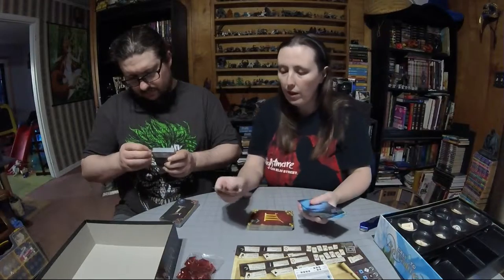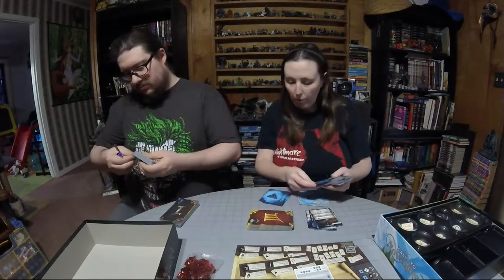Unboxing Call to Adventure by Brotherwise Games!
This is the unboxing video for Call to Adventure base game, by Brotherwise Games. Special thanks to Brotherwise Games for making this video happen. You can find Brotherwise on their website and social media sites, here:

Game Info:
Release date: March 18, 2019
MSRP: $39.95
Players: 2-4
Ages: 13+
Playtime: 30-60 minutes

Expansions are coming! Be sure you remember to follow them on their social media sites so you find updates!